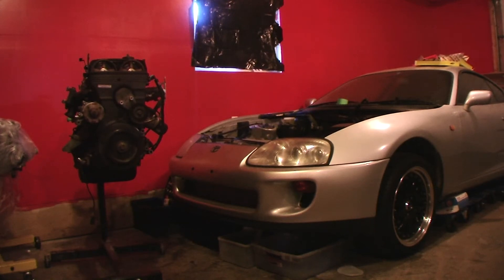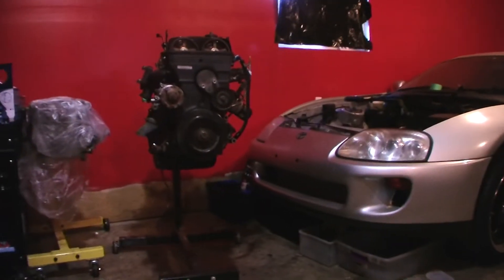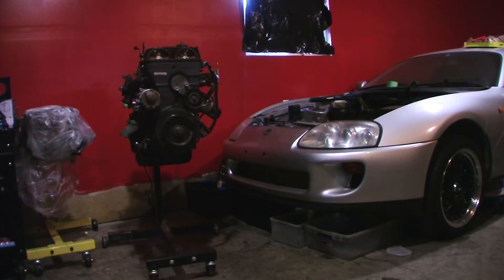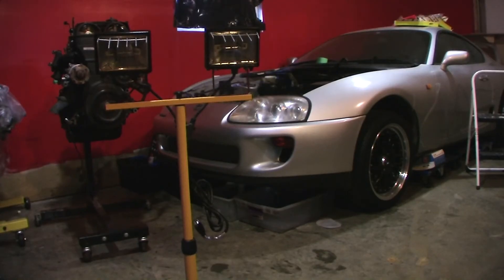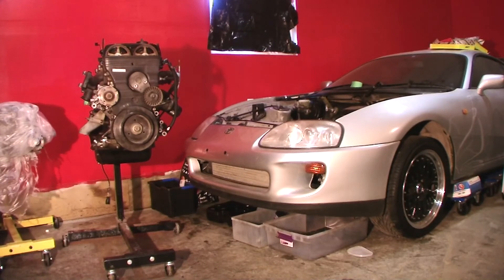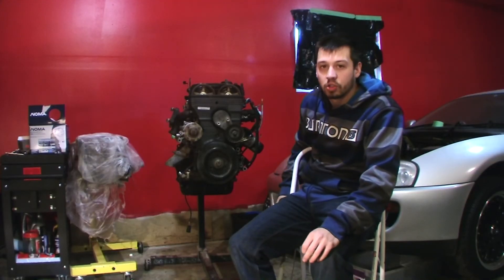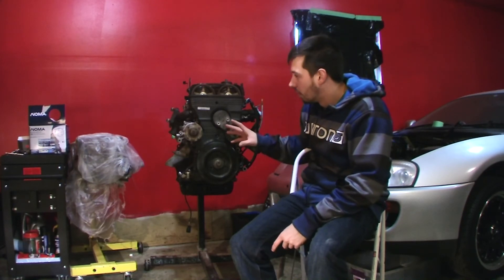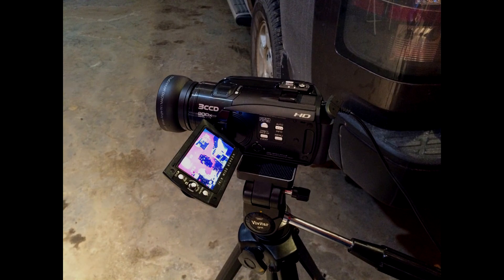Lifetime Supra Project - Lighting fix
In previous videos lighting has been a real big issue, I'm going to try a few things to fix it to make the videos better.